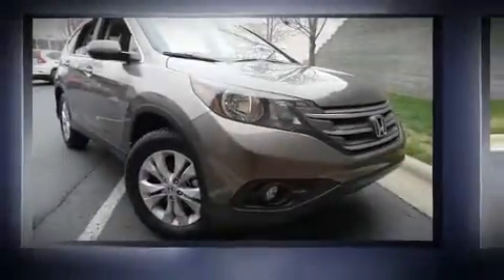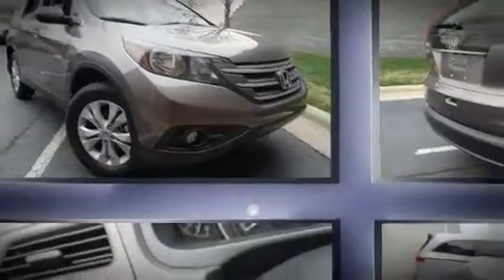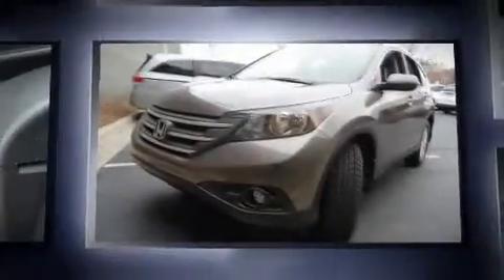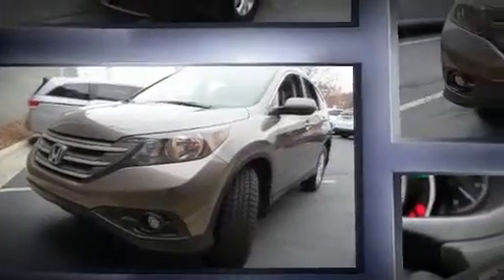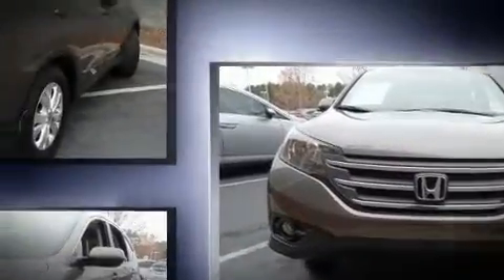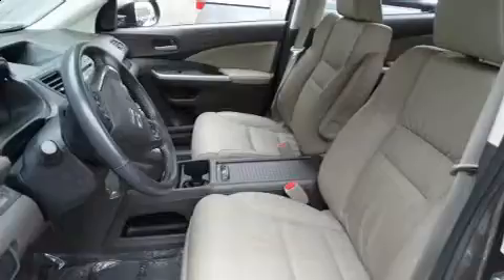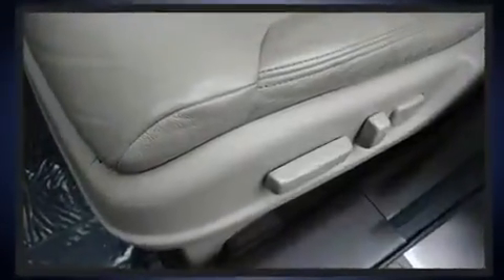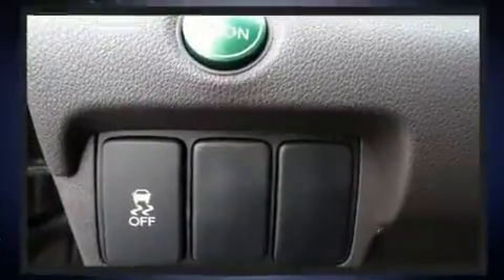2012 Honda CR-V EX-L in Concord, NC 28027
You can expect a lot from the 2012 Honda CR-V. With just over 30,000 miles on the odometer, this 4 door sport utility vehicle prioritizes comfort, safety and convenience. It features an automatic transmission, front-wheel drive, and a 2.4 liter 4 cylinder engine. It includes heated seats, delay-off headlights, 1-touch window functionality, front bucket seats, tilt steering wheel, power door mirrors, power windows, and a split folding rear seat. Features such as automatic climate control and leather upholstery prove that economical transportation does not need to be sparsely equipped. For drivers who enjoy the natural environment, a power moon roof allows an infusion of fresh air. Premium sound drives 7 speakers, providing you and your passengers a sensational audio experience. With side curtain airbags supplementing the rest of the safety network, you can be assured that you and your passengers will experience top-tier protection. It also arrives with a Carfax history report, indicating just one previous owner. We pride ourselves in the quality that we offer on all of our vehicles. Please don't hesitate to give us a call.